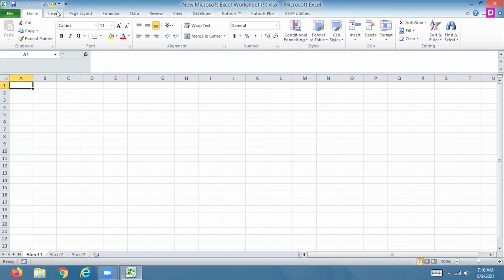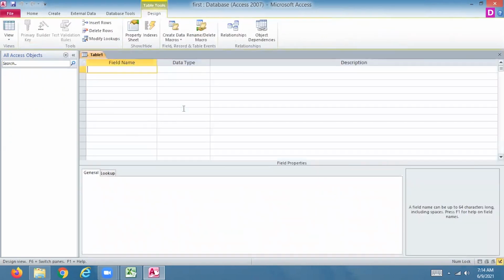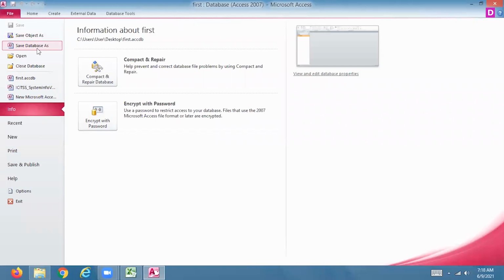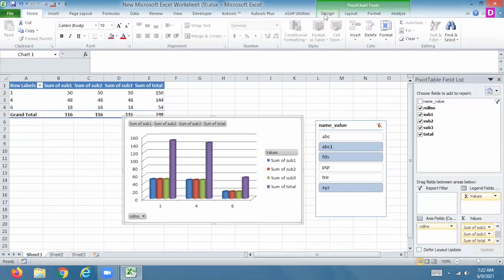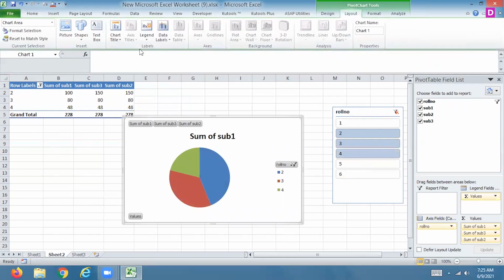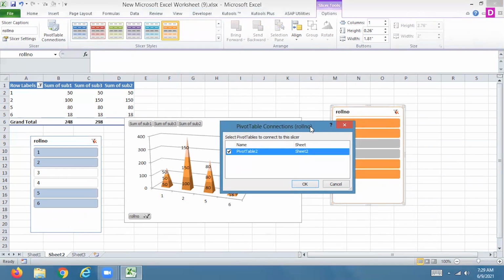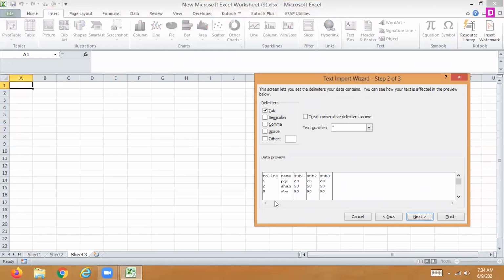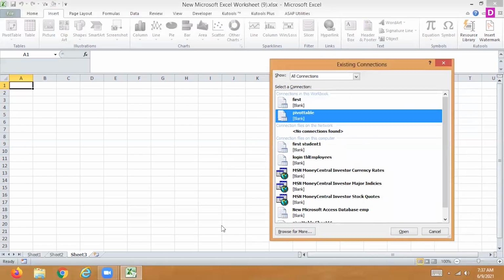Pivot Table New in Advance Excel Lacture-43